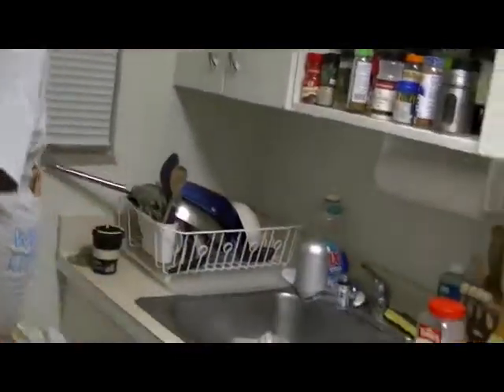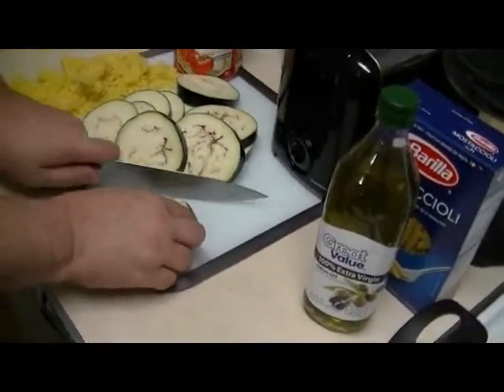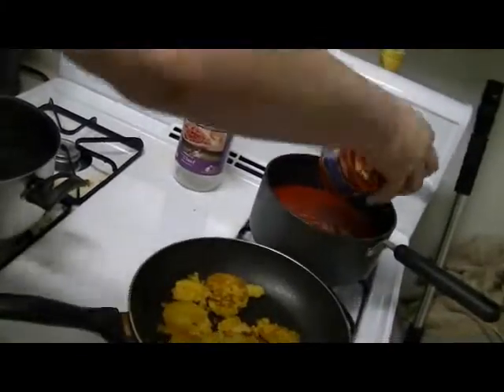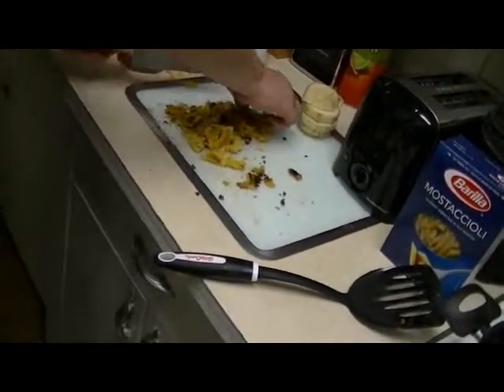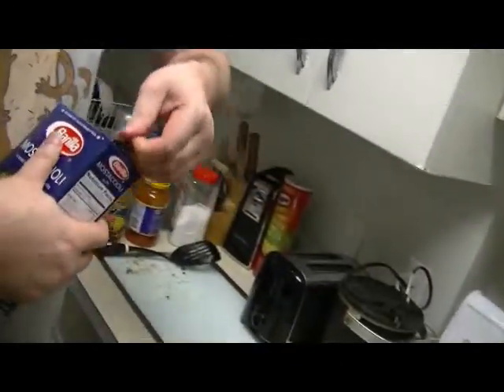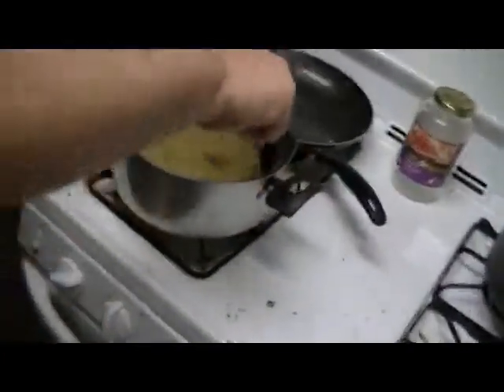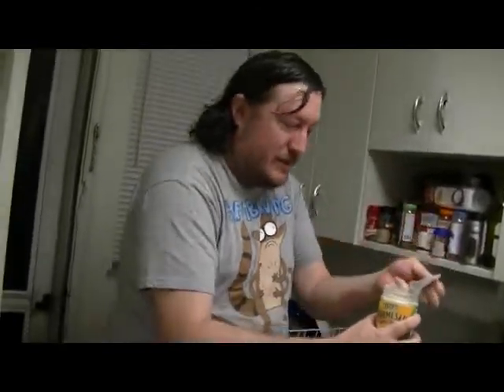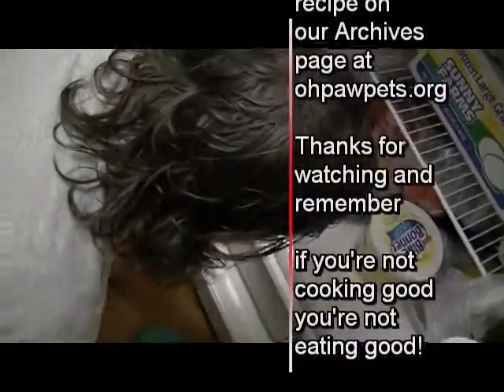Cooking with SonicBlu: Mostaccioli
I felt like cooking something Italian, so we decided to pick up a box of Mostaccioli at the store, and the dish came out great, as I prepared my own veggie pasta sauce to serve on top. This video will show you how to prepare the entire meal from start to finish.